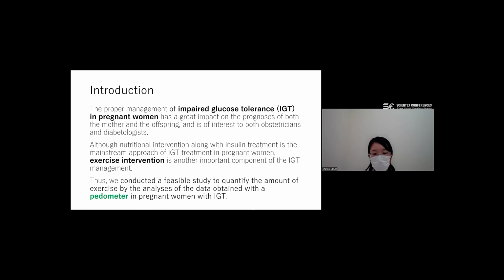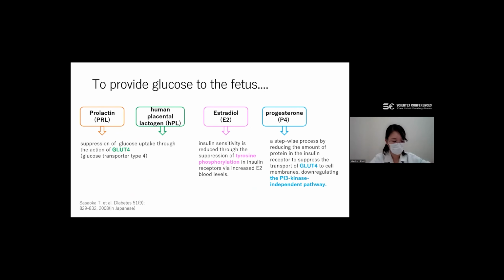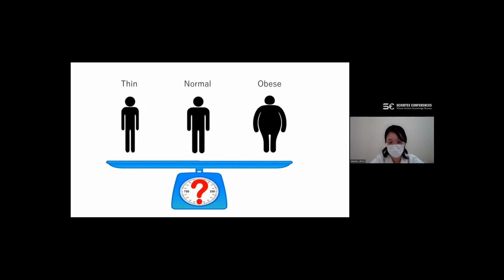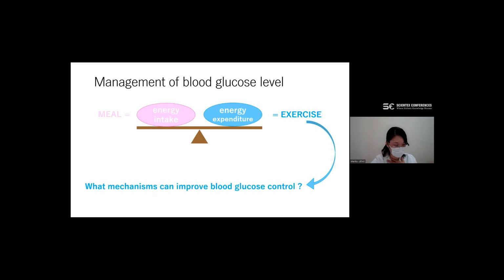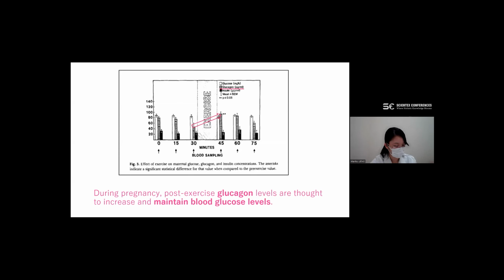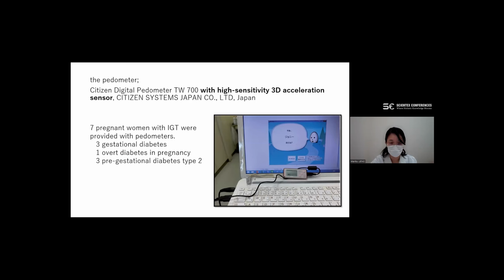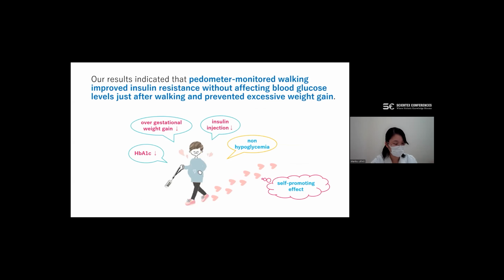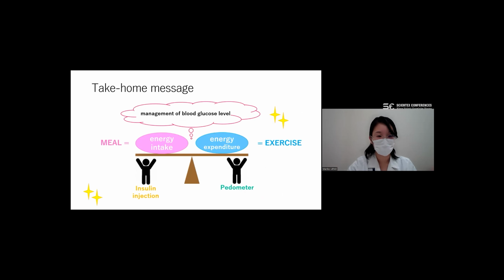Application of a pedometer for the management of impaired glucose tolerance in...| Diabetes 2022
Presentation Title: Application of a pedometer for the management of impaired glucose tolerance in pregnant women
Speaker Name: Mariko Ueno

Scientex Conferences hosted the outstanding second series of virtual conference “2nd Global Webinar on Diabetes and Endocrinology” scheduled on November 28-29, 2022 at GMT+1 (Paris time). The conference was organized with a theme "Modern medical research and application on diabetic condition & endocrinology function" and it was a great success with the speakers and delegates.